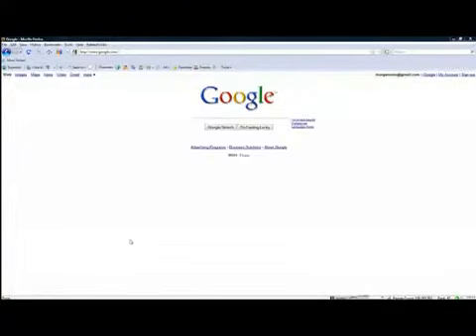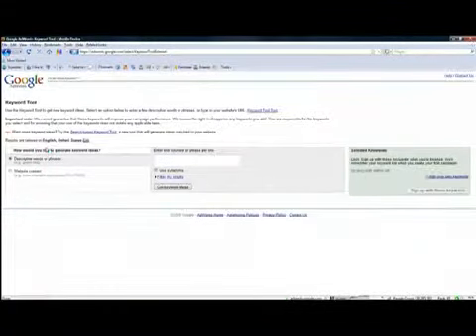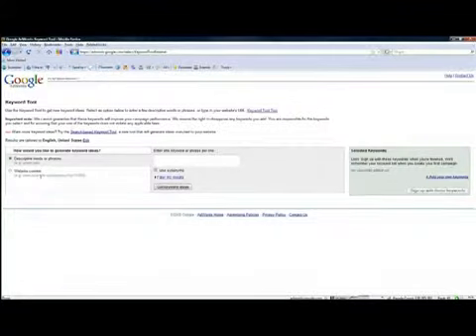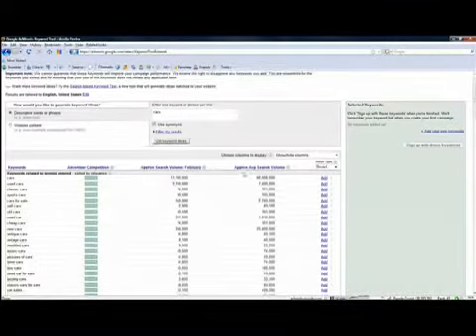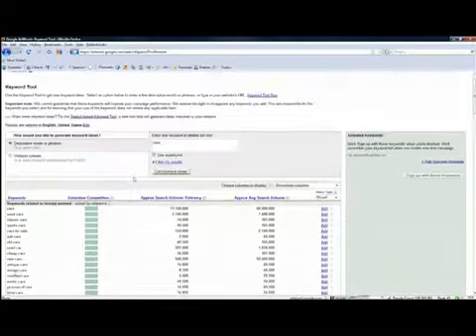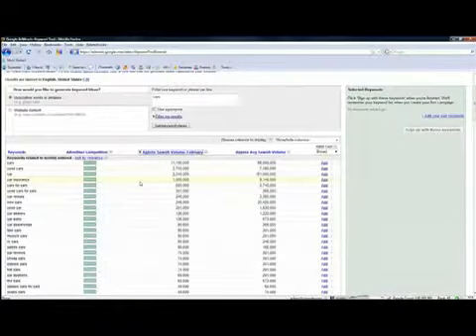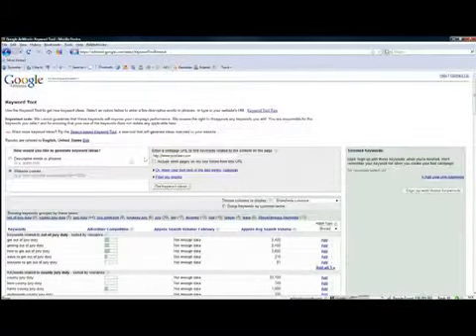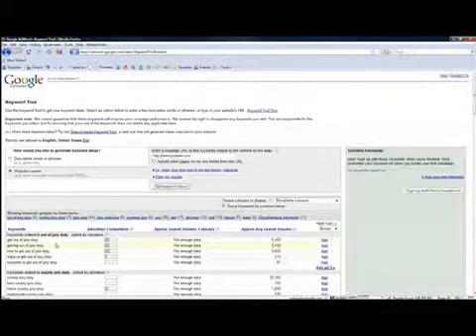Domaining Power Course Lesson #5 - Keyword Research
- Are you just getting into the lucrative market of flipping domains for profit? If you are you will want to read this. Selling an information product on how to buy and sell expired domains for quick profit could be profitable for you but you need to know what this entails first before you create your information product.

Domain flipping

Domain flipping, ie. the process of locating, purchasing and reselling expired domain names can be easy but it can also be a financial disaster if you don't know a few very important facts.

I started in the domain flipping business out of curiosity - I just wanted to see if it was as easy as people involved claimed it was. My conclusion is this. It is easy to get started and easy to make profit. Its even easier selling info products on it (audios, videos etc) There's nothing technical about it and if you have about $100 you can get started (you can start for less as well). Now to the big issue which may seem pretty obvious:

Not all expired domains are profitable

On occasion, an apparently attractive, high-keyword-related domain name may purposely be given up by the former owner. The first question is why someone would ever do this.

It's potentially because the domain name may have been tagged by key major search engines as being a "SPAM site." When you buy this kind of expired domain name you inherit the problem straight away.

It's happened to me more than once before I got wise, so I know what I'm talking about. If you unfortunately purchase a "problem" domain name like this then you've just have made a bad financial mistake.

As soon as a site is tagged as being spam site by the key search engines it's going to be banned from most search engine results. Assuming you want to buy and sell the domain name or potentially make it a kosher site, it'll stay banned from the key search engines and I'm not sure there's much you can do about it.

Anyone with more information on this is free to share their route to liberty!

As soon as you locate potential expired domain names that you'd like to add to your vre (virtual real estate) portfolio, its critical that you establish the history of the domain name. You can do this by typing the domain name into Google for instance. This will instantly allow you to establish if it was banned from popular search engines or it has been a spam in another life.

Download a free report on How to Create Your First Information Product From Scratch in Just 3 Simple Steps now and be guided through the steps you need to create your own product that build your personal information empire. was created by 'Bayo Akinola-Odusola who has helped many Consultants, Small Business Owners and Solo Entreperneurs build online information empires. He shares powerful tips, ideas and secrets about achieving success and building massive wealth from information products in his regular "Info Profits Shortcuts" ezine and "Info Profits Shortcuts" membership site available through